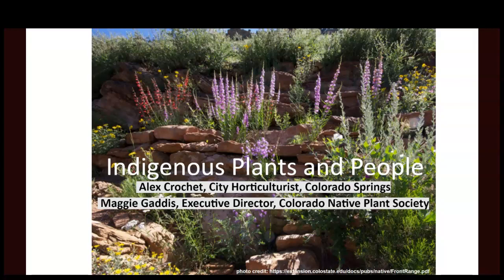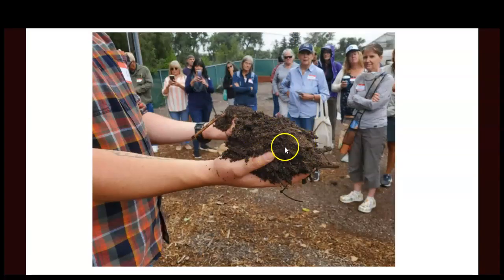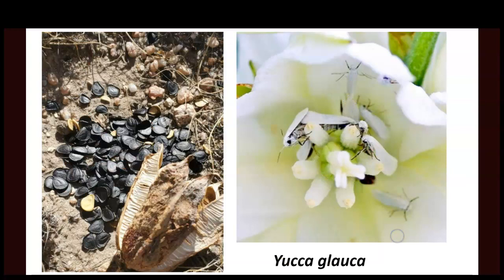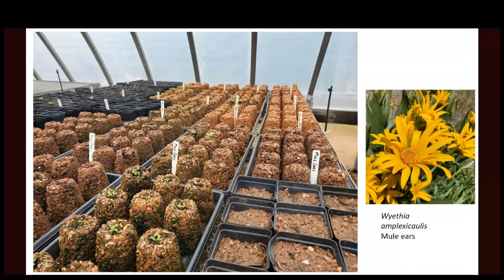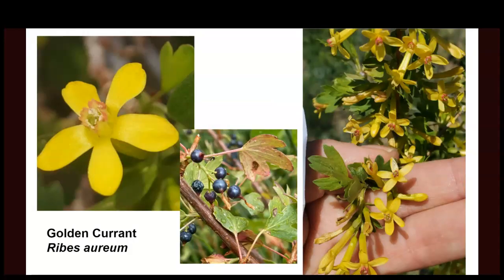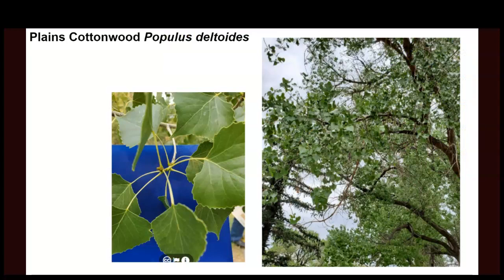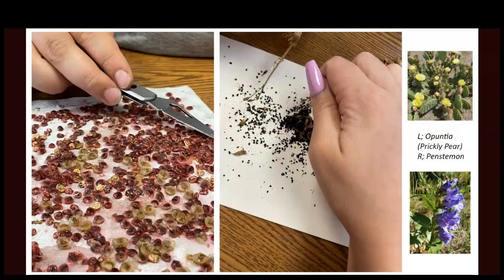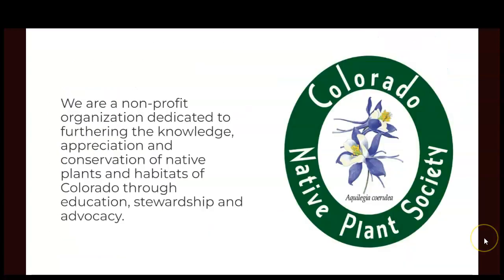Indigenous Plants and People